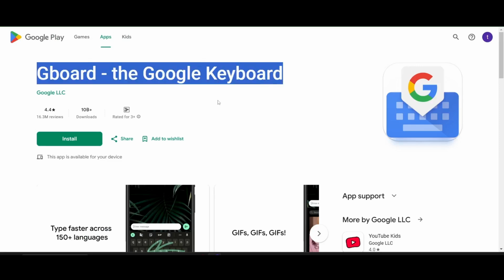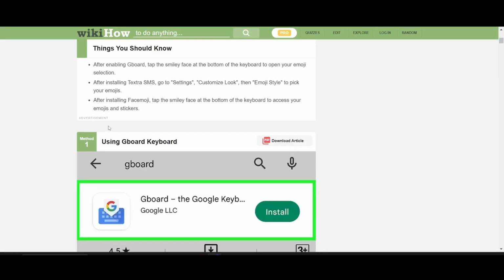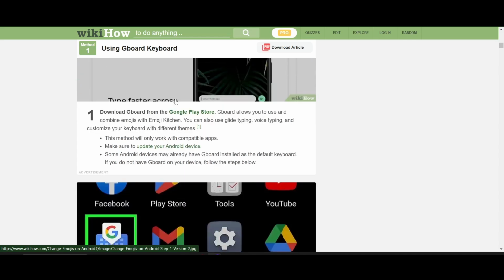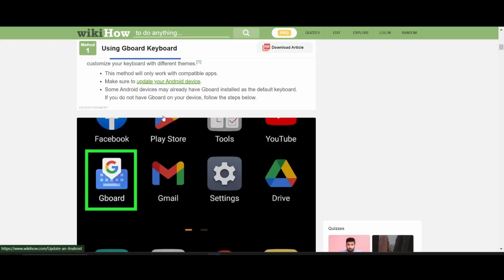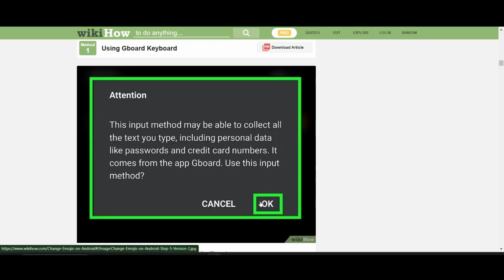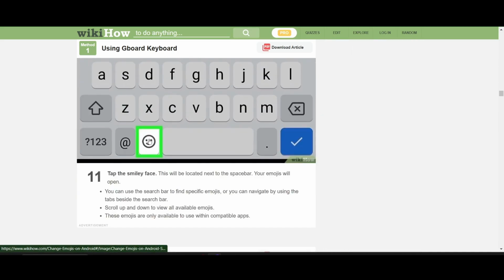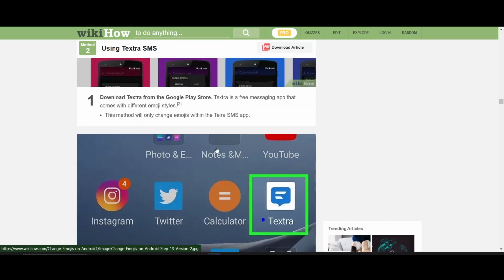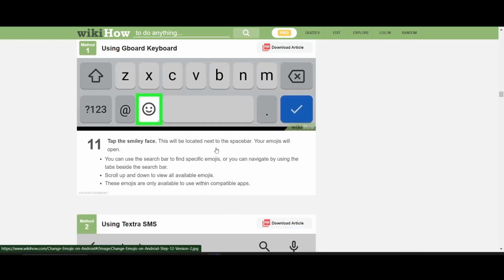How To Change Emoji Style on GBOARD | Customize Your Emojis Easily!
In this video, you'll learn how to change the emoji style on Gboard to match your personal preference! Whether you want classic Android emojis, iOS-style emojis, or a different look, we’ll guide you step by step. Watch till the end to customize your keyboard emojis easily!